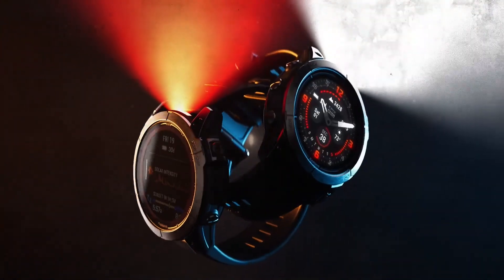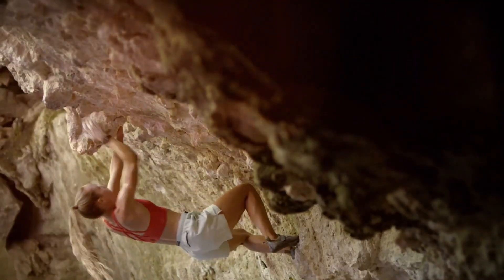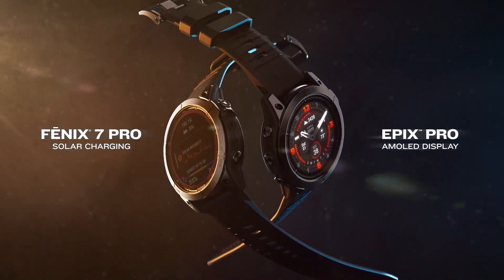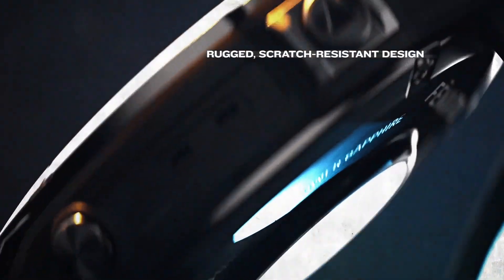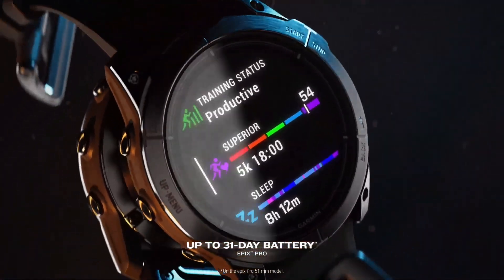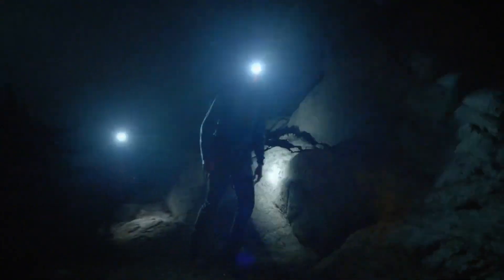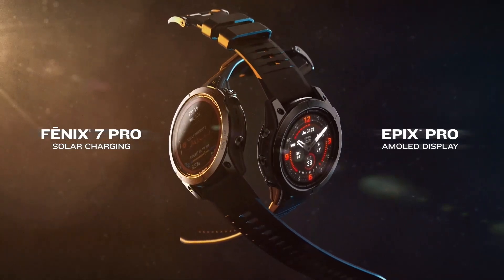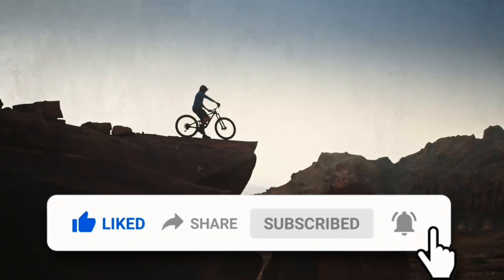The New Garmin Fenix 7 Pro! *Your Fitness Coach* || techinnews.com_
This video is about the Fenix 7 Pro and Epix Pro series. Visit Garmin's official website or authorized retailers to get your hands on these revolutionary smartwatches.